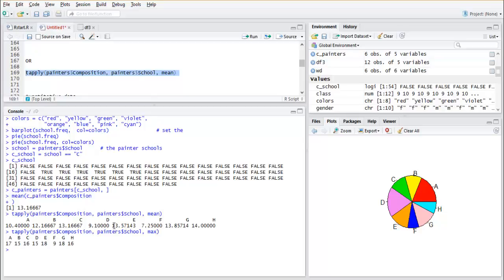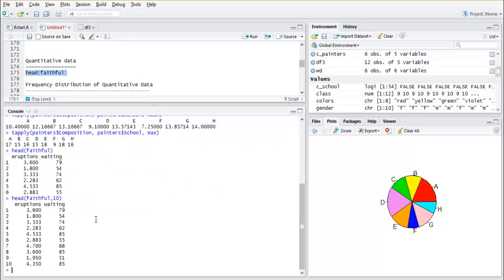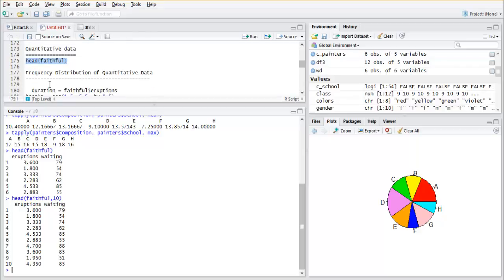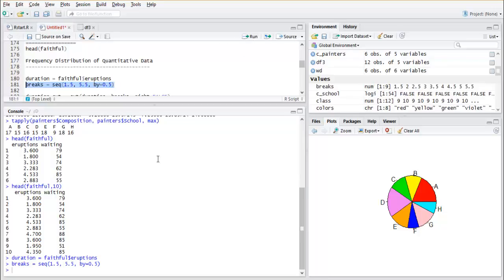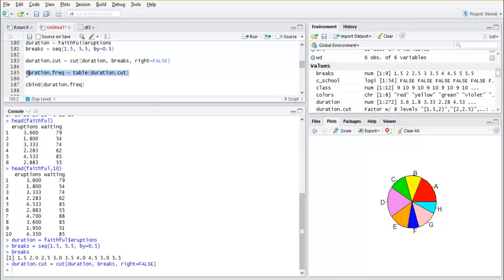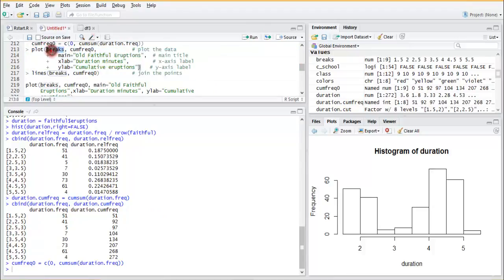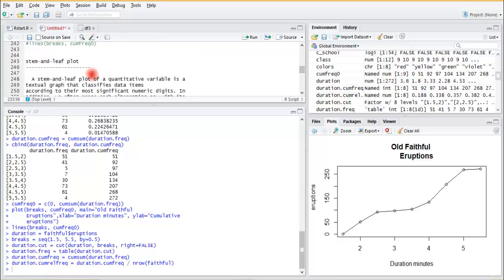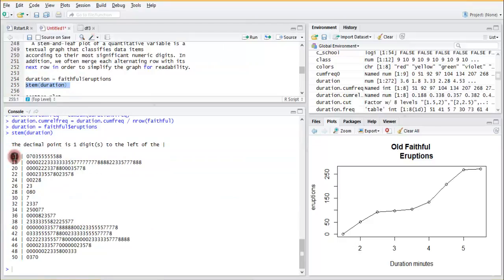Business Analytics Using R - 045 Head Faithful